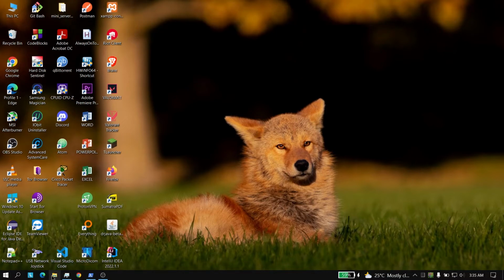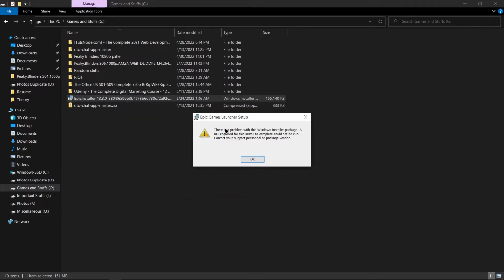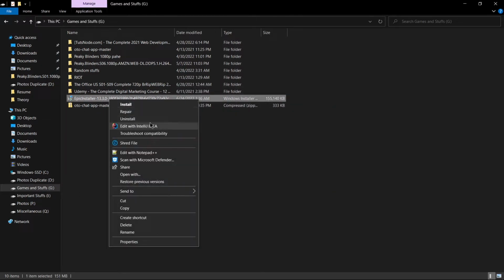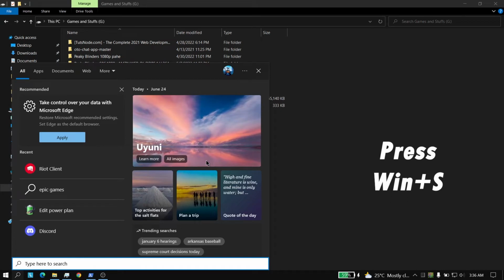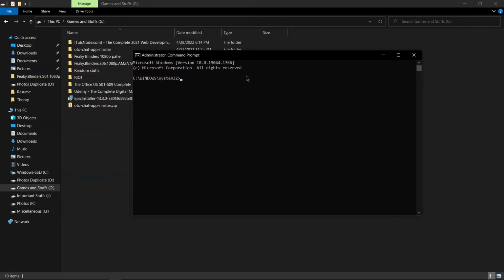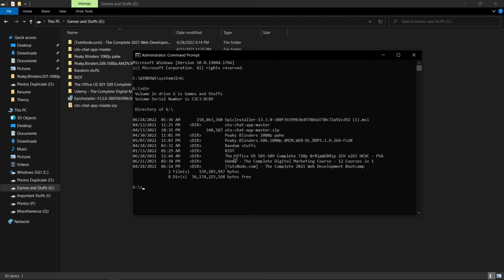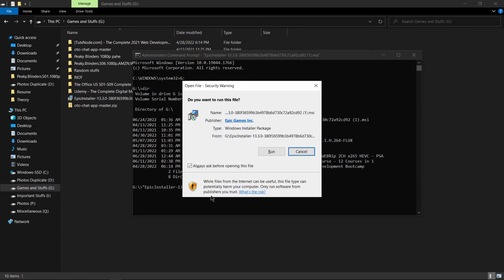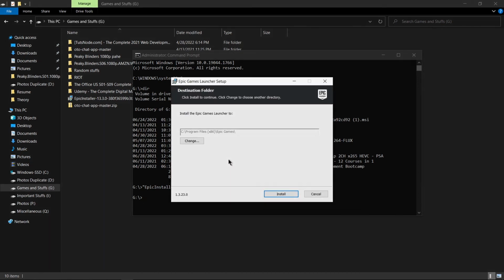Epic Launcher installation error | A DLL required for this install to complete could not be run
One may run into a problem while installing Epic Launcher saying "There is a problem with this Windows Installer package. A DLL required for this install to complete could not be run. Contact your support personnel or package vendor.". This happens due to being not able to access AppData since you can't run it without admin rights. I have shown a way around it in my video. Hope it was of some help.